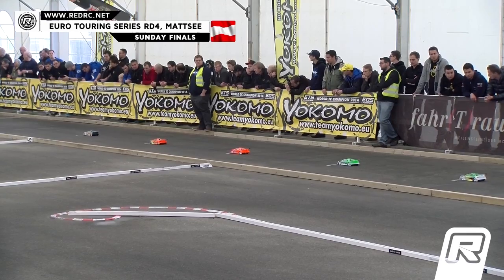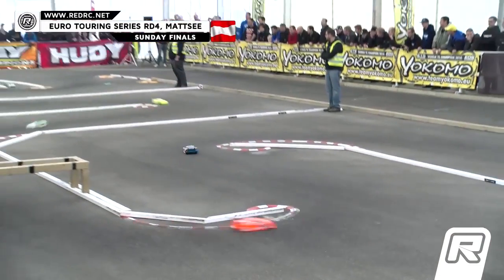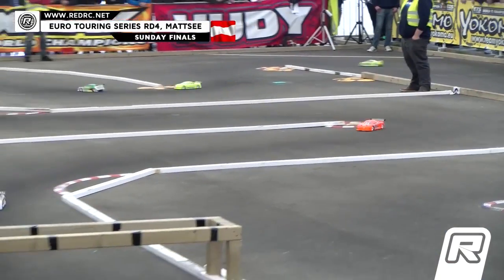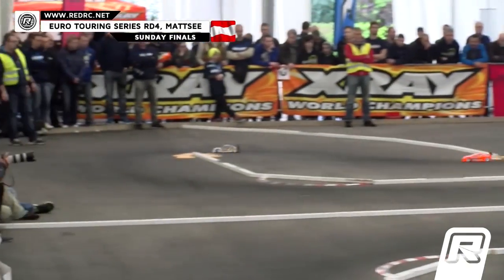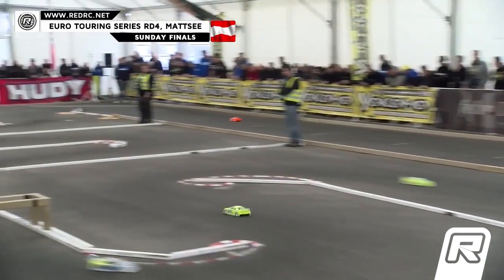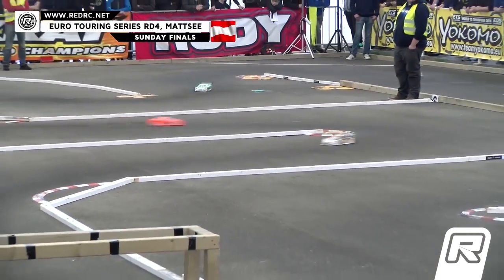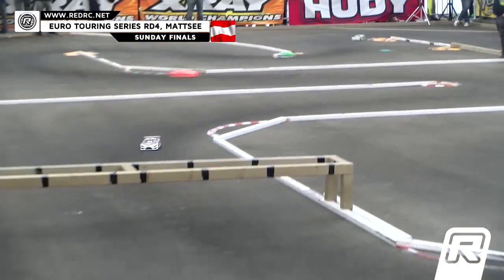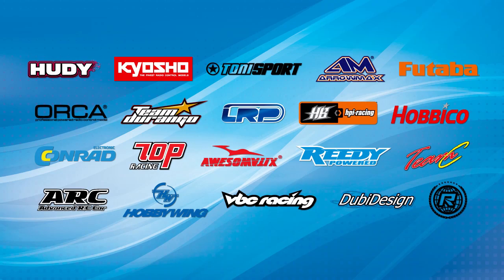2014/15 Yokomo Euro Touring Series Rd4 - Modified A-main Leg 2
Action from the Modified A-main Leg 2 at the 4th round of the 2014/15 Yokomo Euro Touring Series in Mattsee, Austria